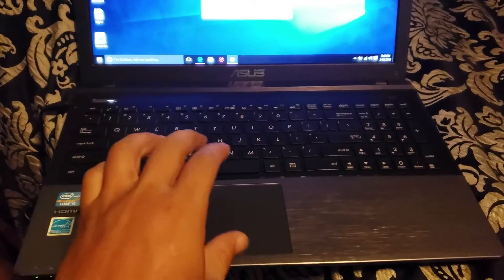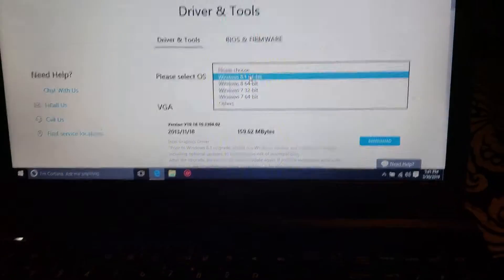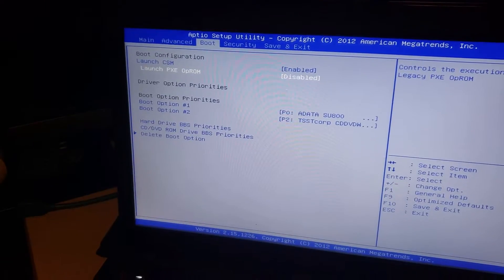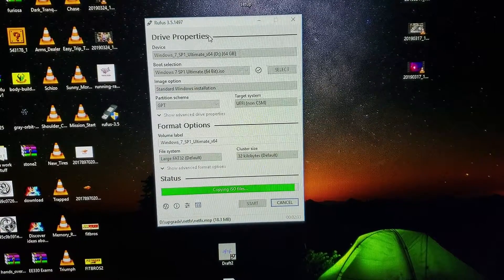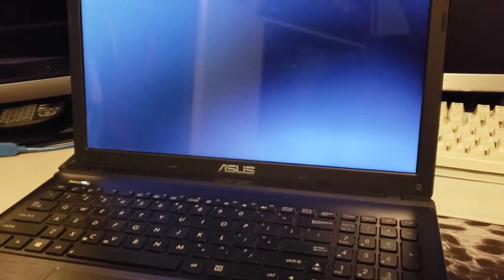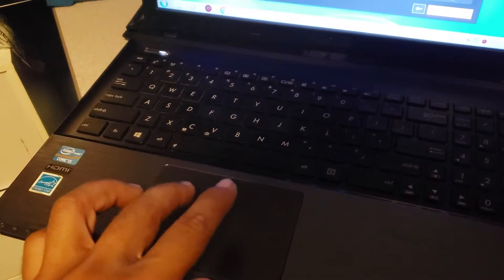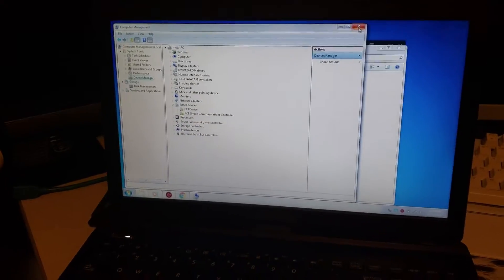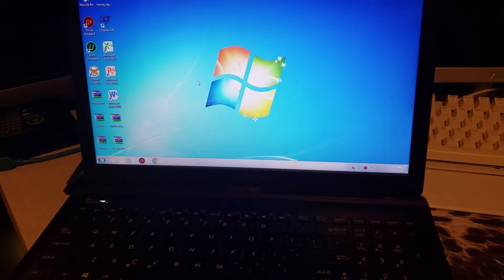ASUS K55A "mouse pointer jumping around when using Touch Pad" FIX/SOLUTION downgrading to Win7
it has been verified on this model by me that there is no circuit issue, but just a bad driver...please watch it over once if you are new to this, and then follow the steps. I have included links to the web for whatever I could find to make this easier on you guys & gals :) realize that you could ALSO just NOT GO ABOUT DOWNGRADING, and simply DISABLE the touchpad and use an external mouse to move around...

!!!please support my new and upcoming fitness channel it would mean a lot to me :)

***use this link if you don't have Win7 ultimate 32/64 bit...after running .exe file, put the ISO file on your desktop, and after finished downloading, burn it on USB drive: